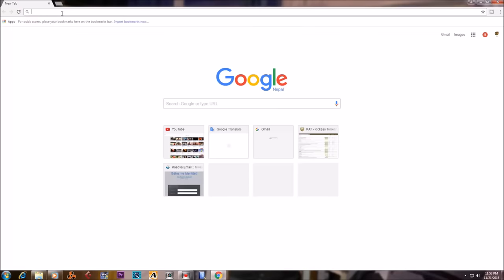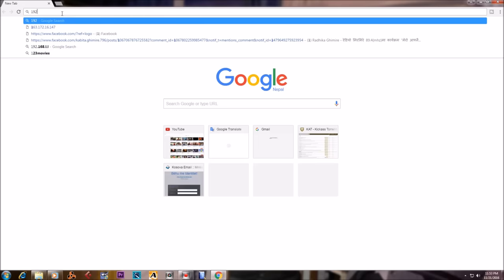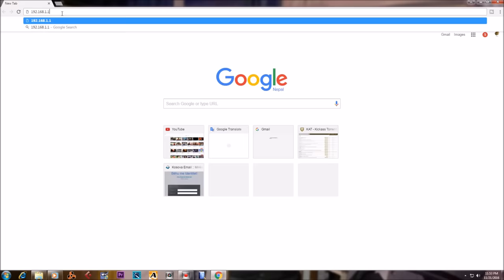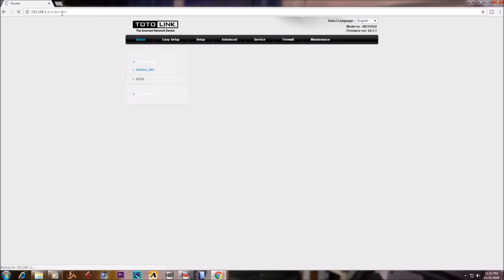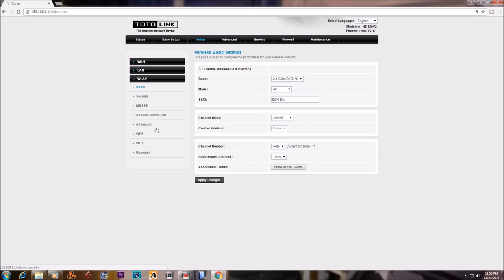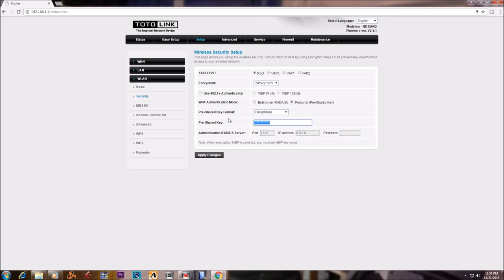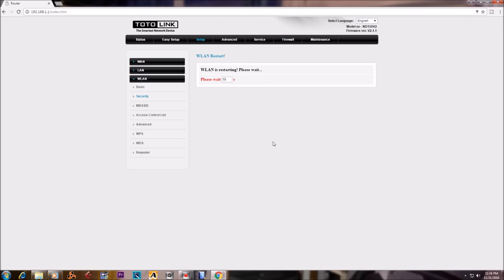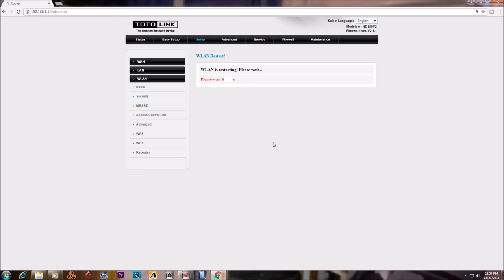How to change ToTo link router's wifi password?